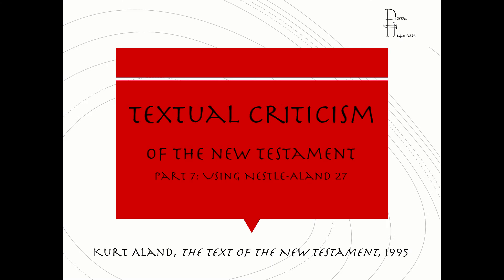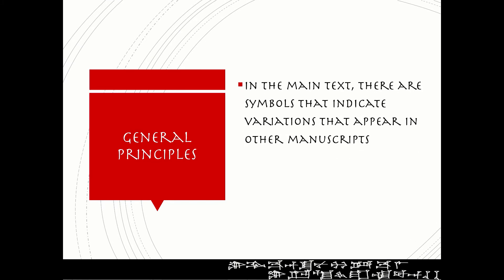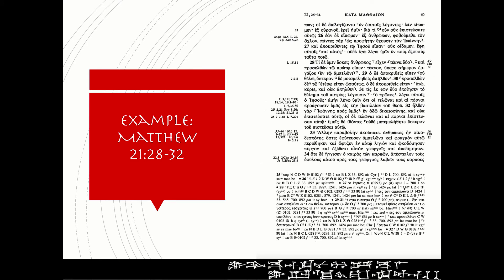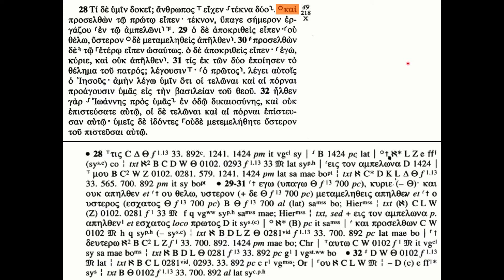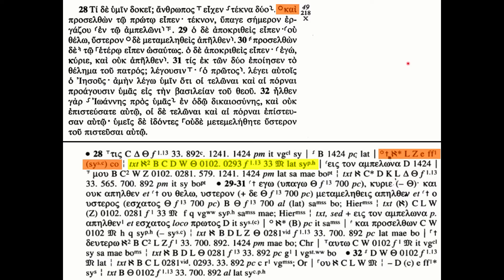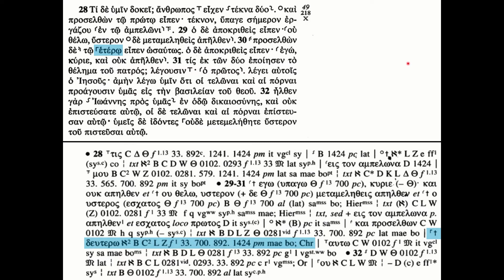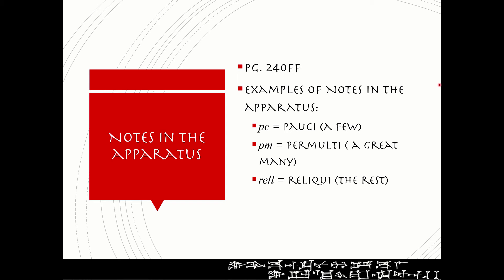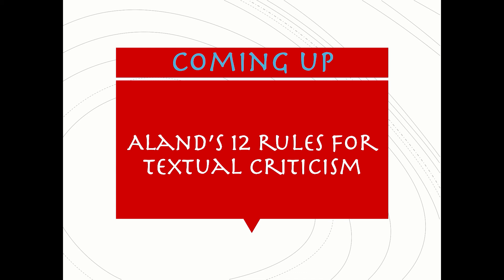Textual Criticism of the New Testament - Part 7: Using Nestle-Aland 27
Part 7 of Josh's New Testament textual criticism series! Today, he looks at how to use the Nestle-Aland 27 Greek New Testament to do textual criticism.

- collection of free and open-access data - University of Chicago Oriental Institute, great collection of free books and articles - general encyclopedia on the ancient world - Mesopotamian literature
- collection of projects relating to Mesopotamia - Pennsylvania Sumerian Dictionary